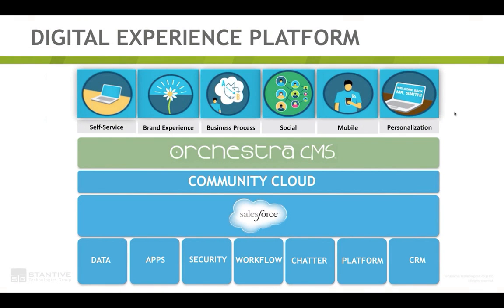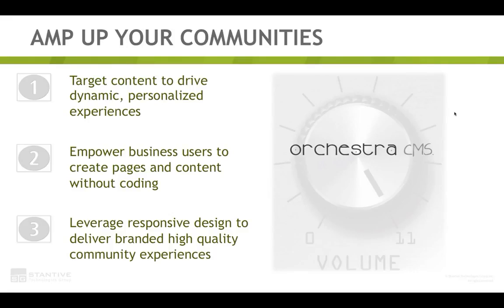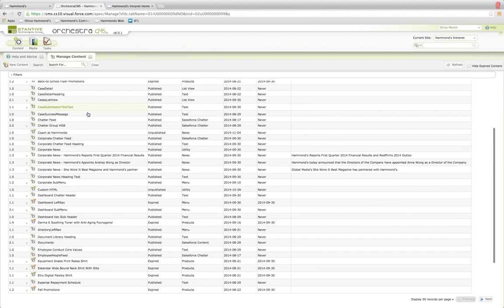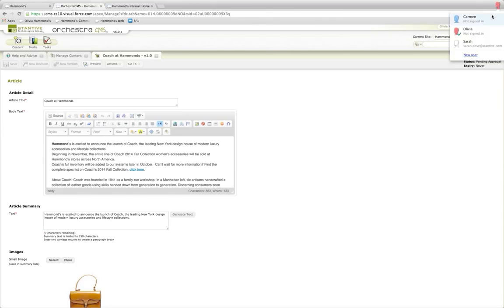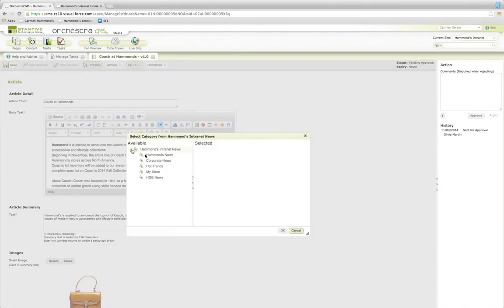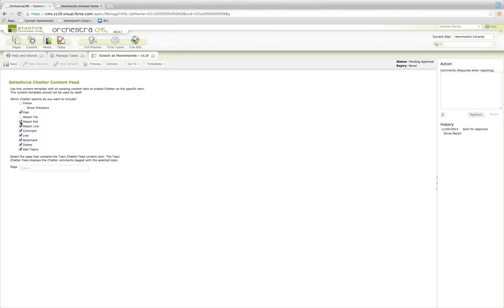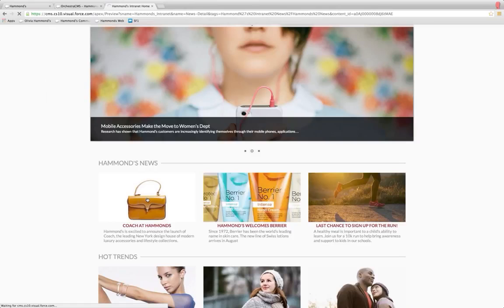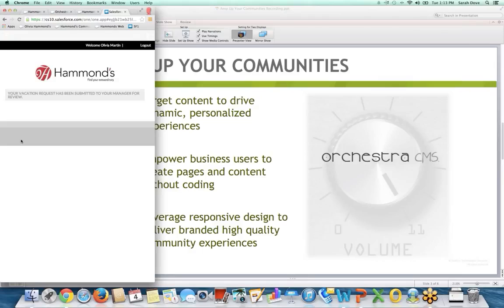Amp Up Your Salesforce Communities with OrchestraCMS!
Learn more about OrchestraCMS and rethink how you drive digital experiences for customers, partners, and employees. Built 100% native on Salesforce Community Cloud. OrchestraCMS Digital Experience Platform allows you to seamlessly integrate your digital content with your business strategy to deliver dynamic, mobile content to the right people at the right time - on any channel or device!